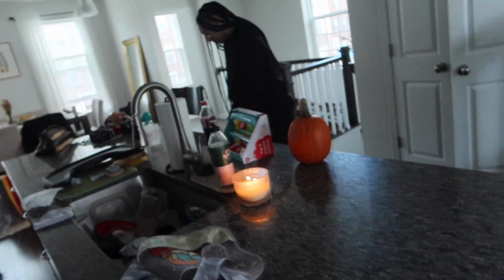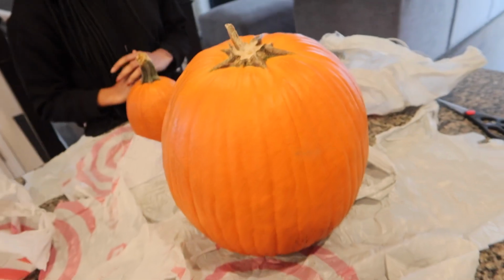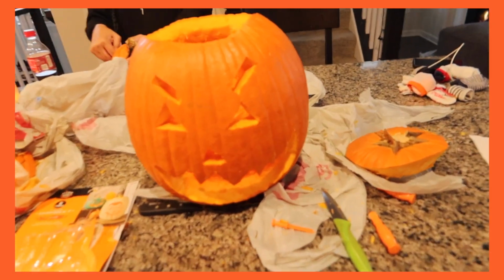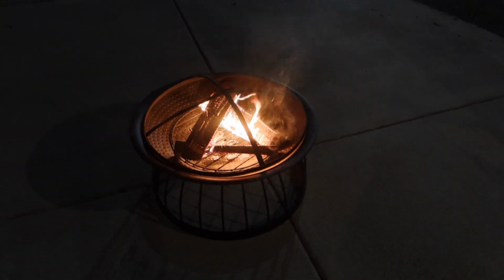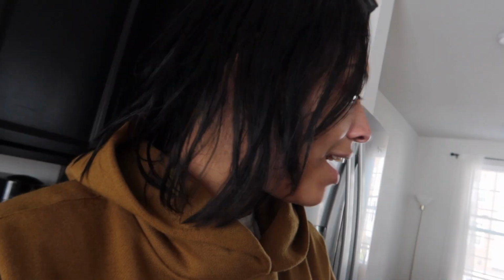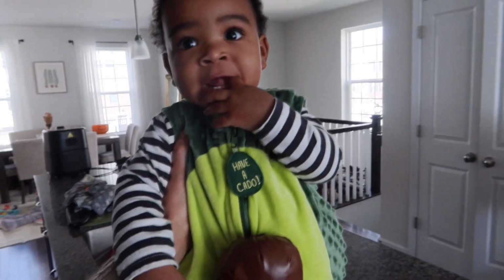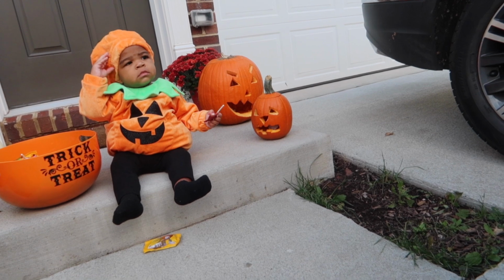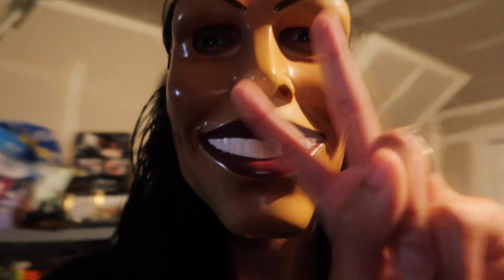kru's first halloween, pumpkin carving & fires | VLOG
Day to day footage in my life: halloween eve & halloween. hope you enjoy!

Kru is currently 9 months old :)

varios business: WEKNOWFOLK.COM

---OTHER STUFF---
camera: canon g7x mark ii
software: imovie